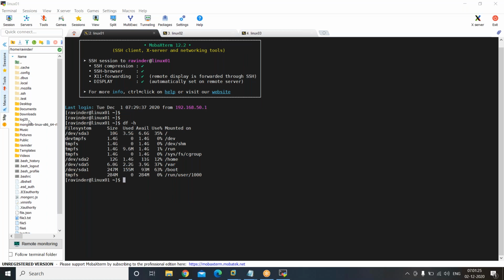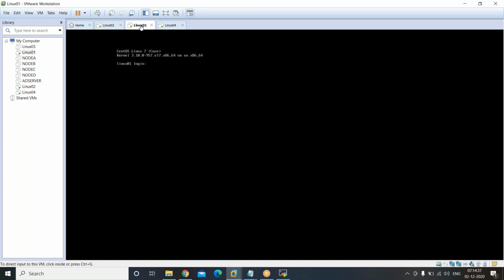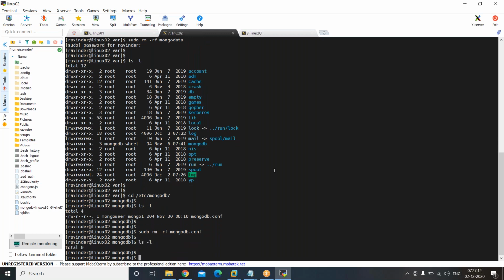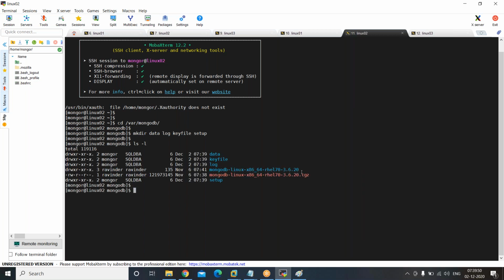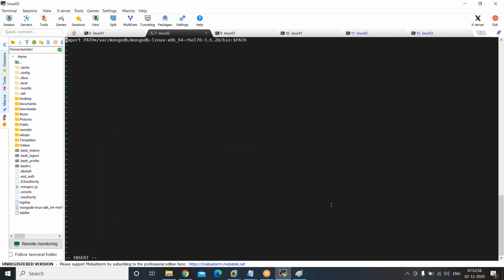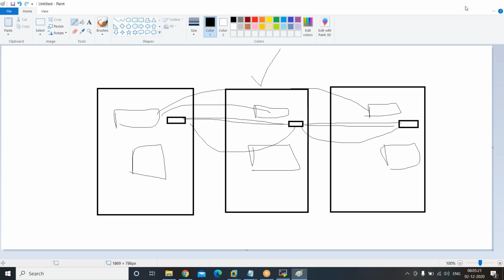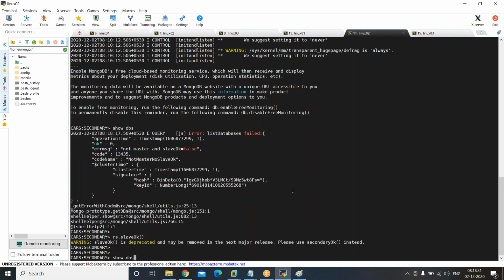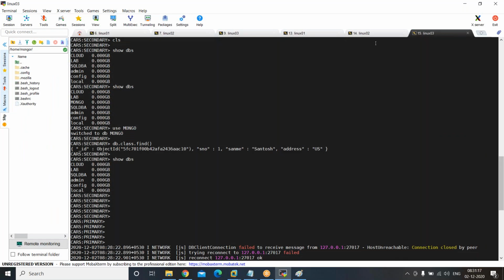Replica set configuration with key file authentication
In this video you will learn about how to configure Mongo Replica set with  key file authentication from scratch.

New MongoDB batch is starting 26th of Feb 20222. And also for real time SQL DBA, Azure SQL DBA.